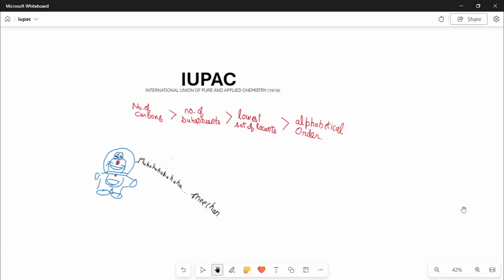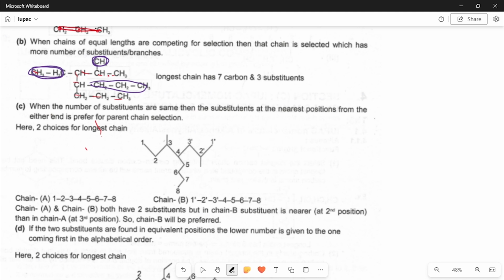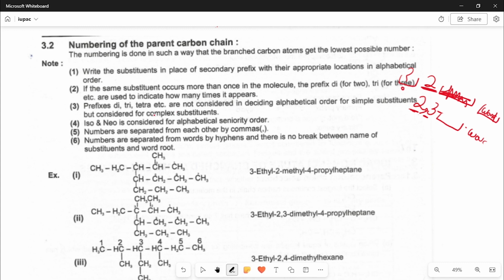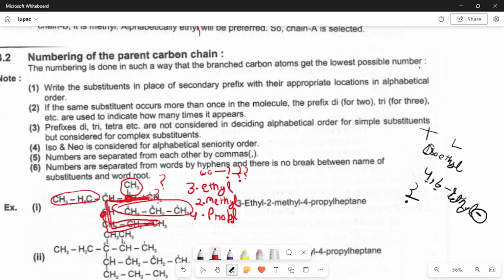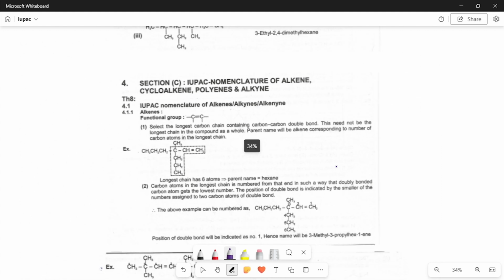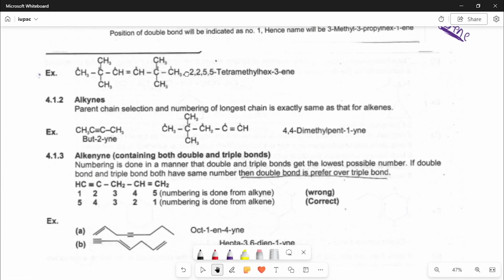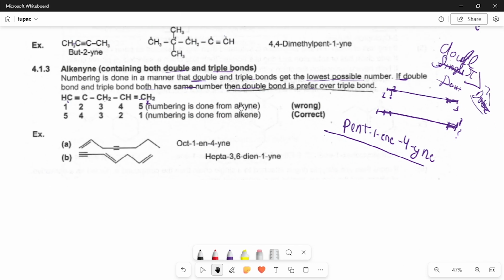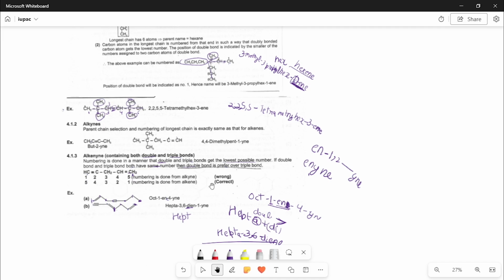Nomenclature of simple alkanes / alkenes / alkynes